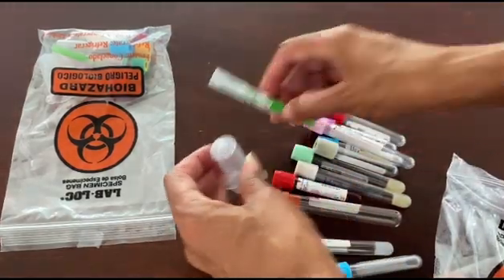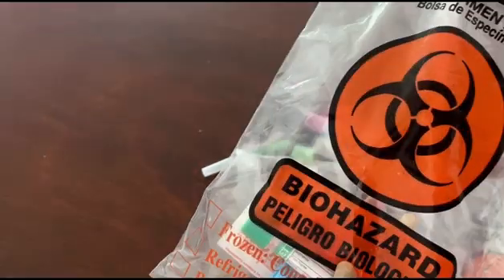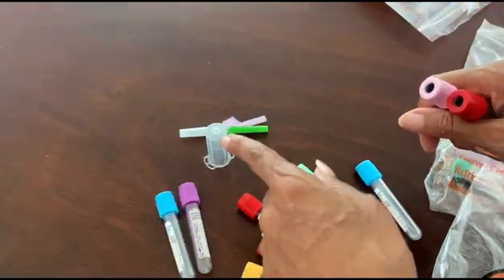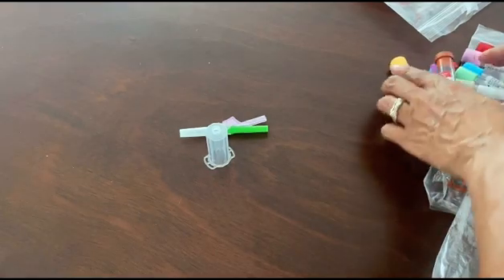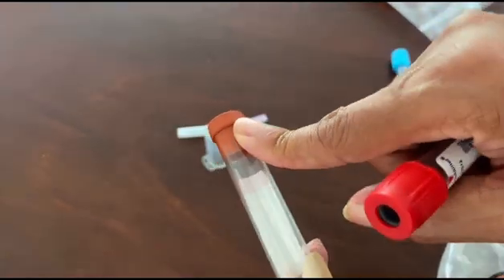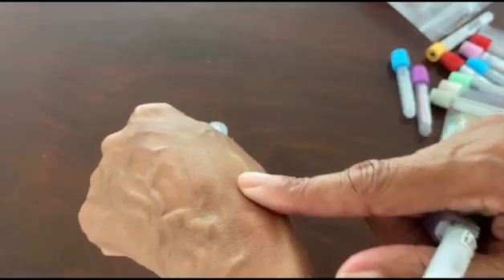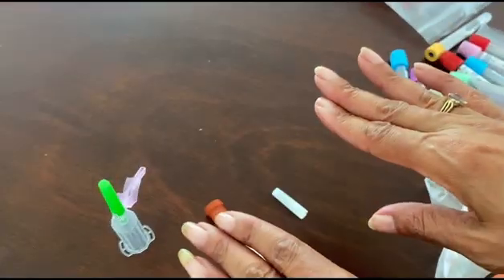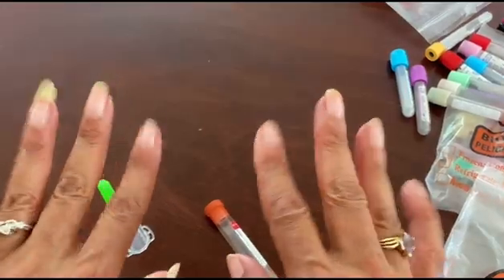SMALL VEINS - Phlebotomy 101